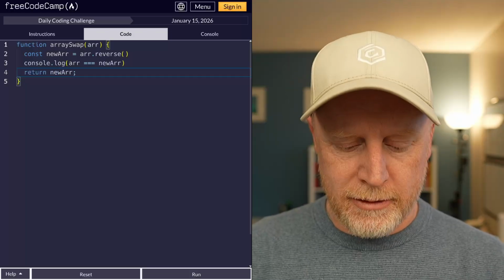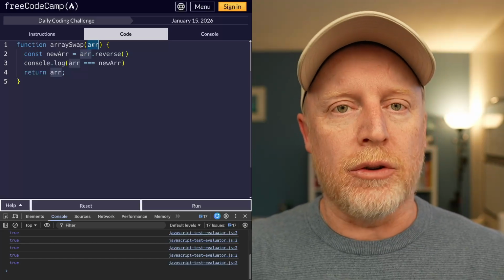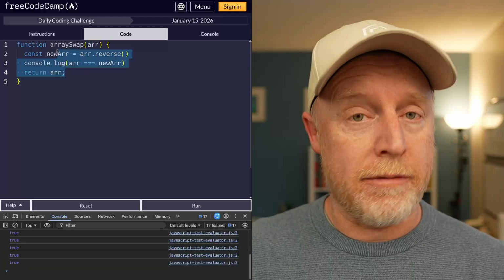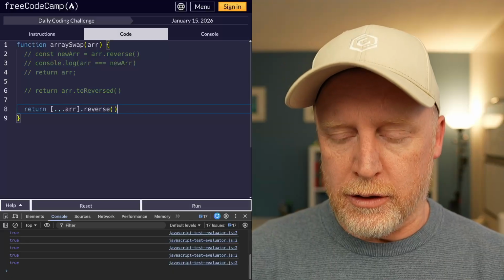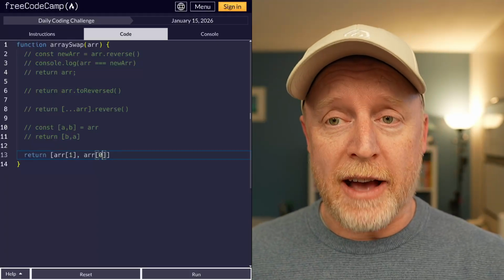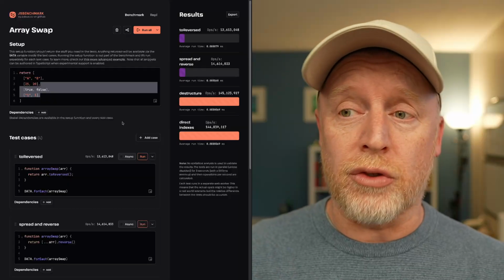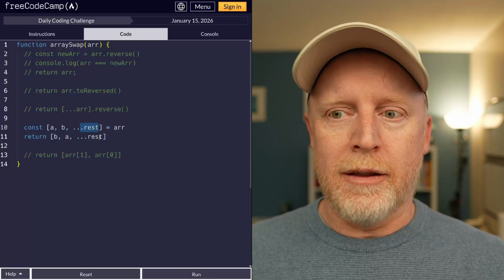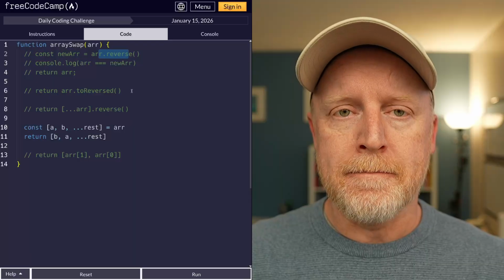Array Swap - January 15 - FreeCodeCamp Daily Challenge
Today, I take on "Array Swap", a quick challenge to essentially reverse an array of 2 items. We do a bit of a deep dive because there is something around "functional purity" that will make our code safer and easier to debug.